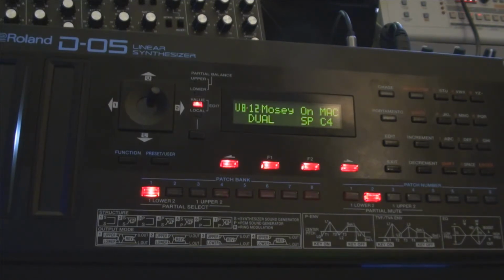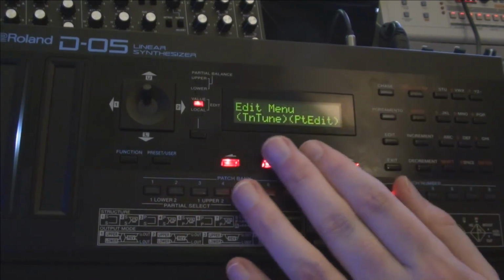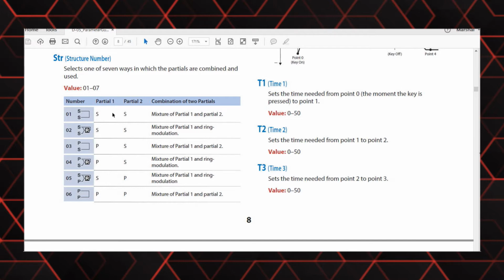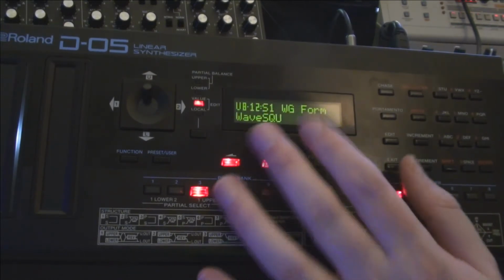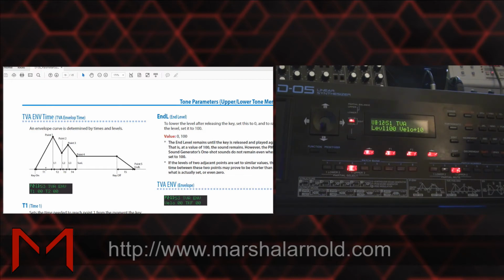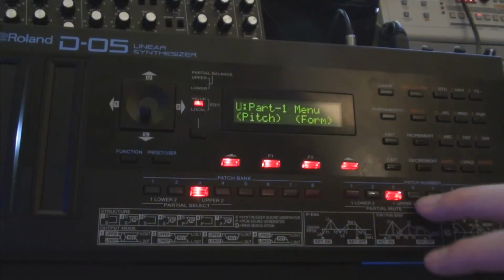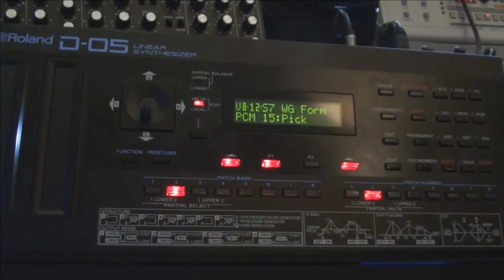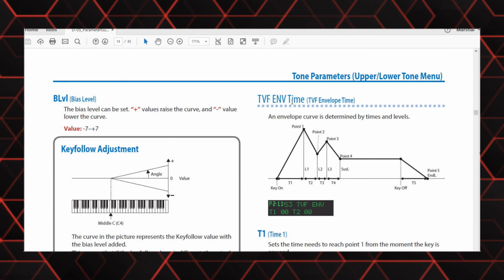Roland D-05 - How To Make Custom Patches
In this video I go over some settings in the D-05 and walk you through where and how to program the new Roland D-05. I have created a custom patch called "Mosey On Mack" and I walk through some of the basic parameters that I adjusted to make this patch from scratch.

Please let me know if there are any questions, I will try to answer any questions.